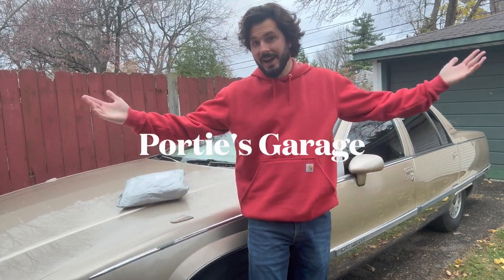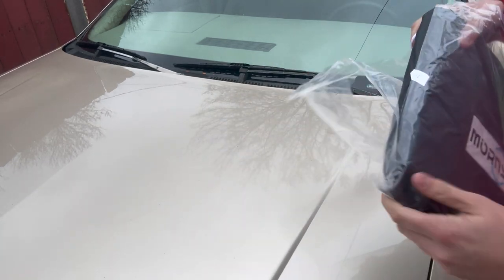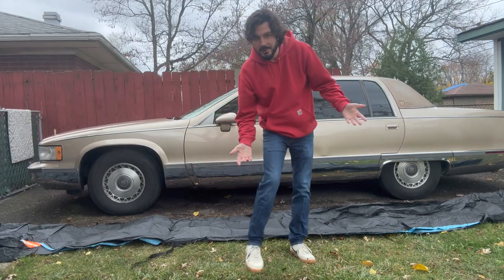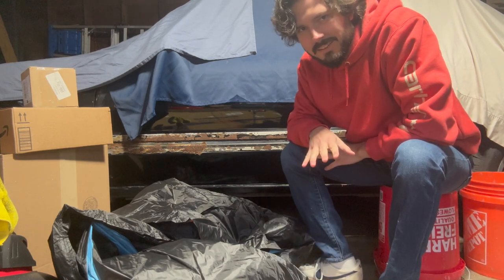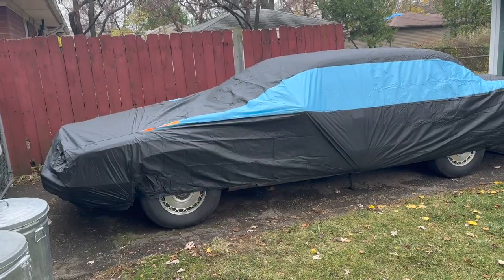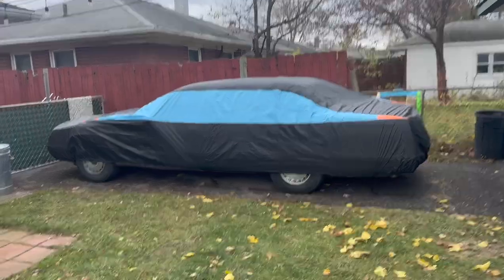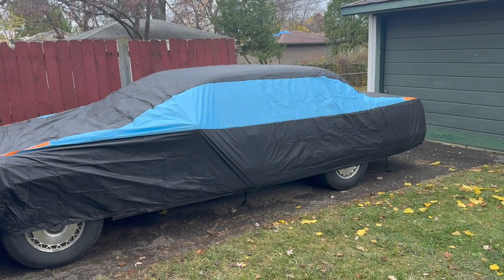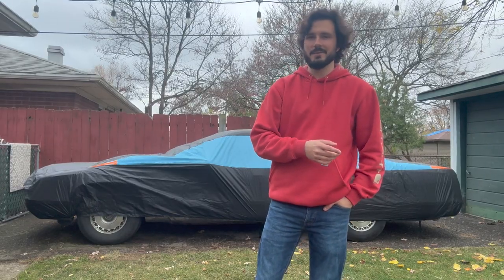Product Review: Mornyray Car Cover on a 1994 Cadillac Fleetwood – The Cheapest From Amazon!!!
Hey Ya’ll – today T-Dawg is going to check out the CHEAPEST CAR COVER ON AMAZON that he purchased for Goldmember, his 1994 Cadillac Fleetwood Brougham! And believe me, this cover is HUGE!

Taken through its paces on an initial inspection and install – let’s see if this has the kahunas to make it through a Michigan Winter!!!  We’ll have to wait and see on that last part!

MORNYRAY Waterproof Car Cover =
(many sizes, click the Size drop down menu to change size of car cover)